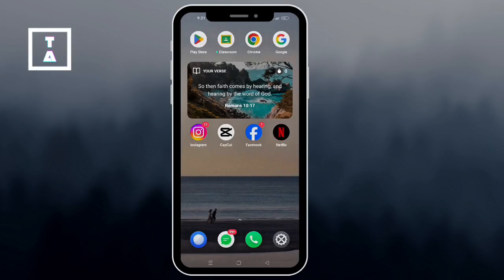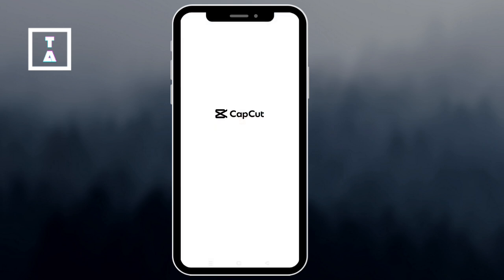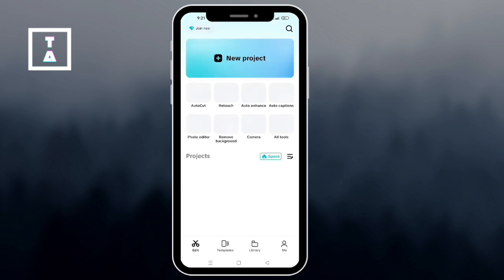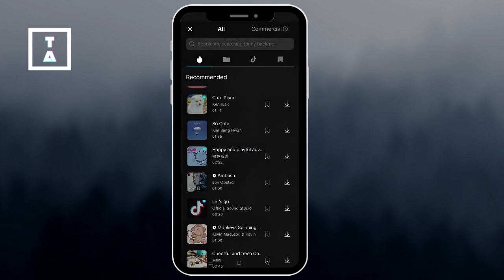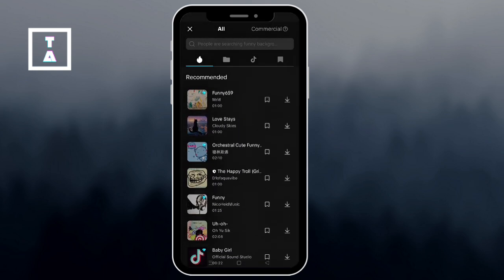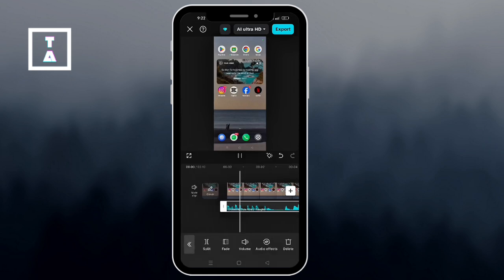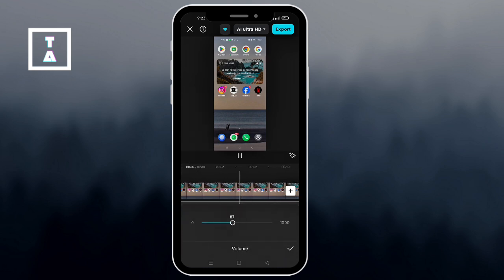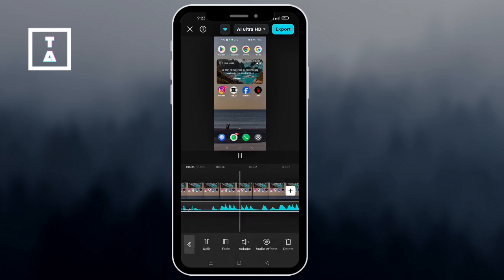How to Add Music to Your CapCut Video in SECONDS!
Looking to enhance your CapCut videos with the perfect music? In this comprehensive tutorial, we’ll walk you through the step-by-step process of adding music to your videos using CapCut. Whether you're a beginner or an experienced editor, you'll learn how to find the right tracks, adjust audio levels, and sync music perfectly with your visuals.

📌 What You'll Learn:
✔️ How to add music from your device and CapCut library.
✔️ Tips for choosing the right background music for your videos.
✔️ How to adjust audio settings for optimal sound quality.
✔️ Syncing music with video clips for a professional finish.

By the end of this video, you’ll be able to create engaging videos that captivate your audience with the right soundtrack.

🎶 Let’s get started and make your videos shine with the perfect music!